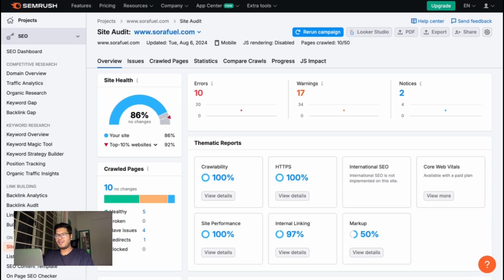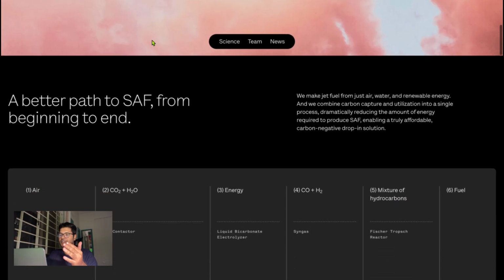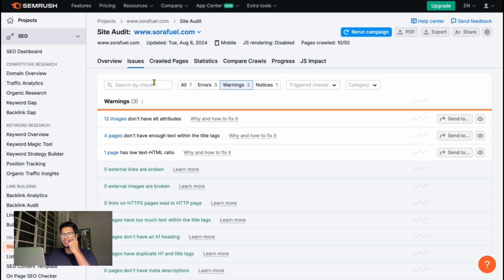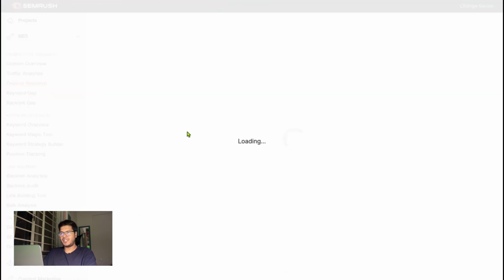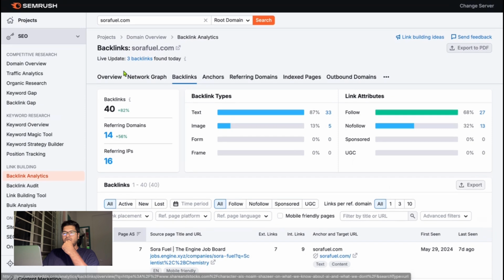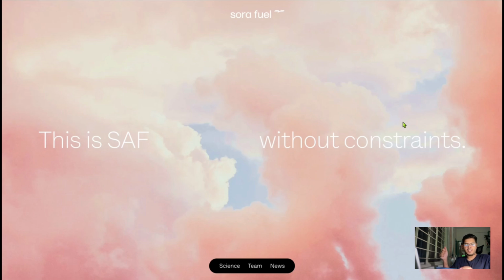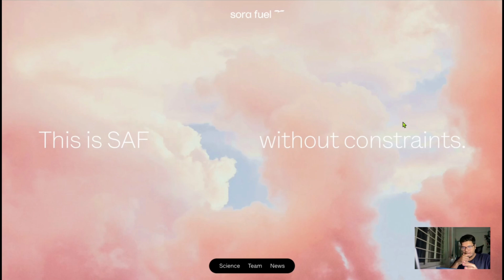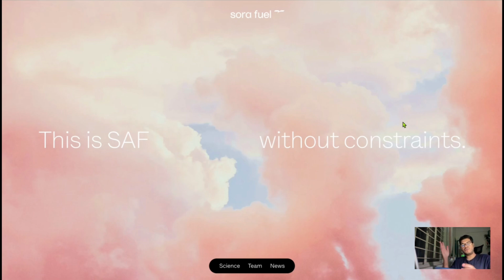SEO Audit #20: Sora Fuel - Enhancing SEO for Sustainable Aviation Fuel Solutions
Welcome to the latest SEO audit! In this video, I dive deep into the SEO performance of Sora Fuel, a company pioneering sustainable aviation fuel (SAF) without constraints.

I'll analyze Sora Fuel's website to uncover its current strengths, identify areas for improvement, and provide actionable tips to boost its search visibility.

🔍 What Is Covered:
- Comprehensive SEO analysis of Sora Fuel's website
- Key strengths and opportunities in Sora Fuel's SEO strategy
- Areas that need improvement and optimization
- Actionable insights to enhance search engine rankings

🌐 About Sora Fuel:
Sora Fuel is dedicated to creating an infinitely scalable pathway to SAF, with a focus on lower costs, lower CapEx, and a simpler plant design. Their approach aims to revolutionize the aviation industry with a truly carbon-negative fuel supply chain.

👉 Want Your Site Featured Next?
Drop your URL in the comments, and you might see your website in my next audit!